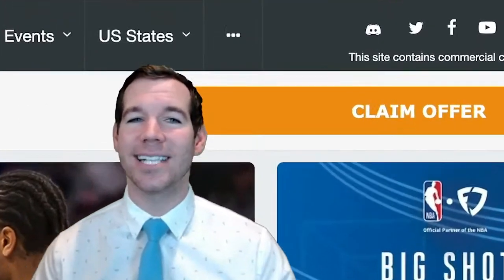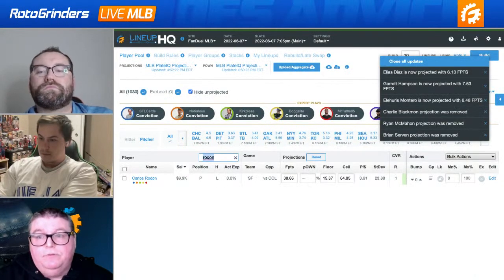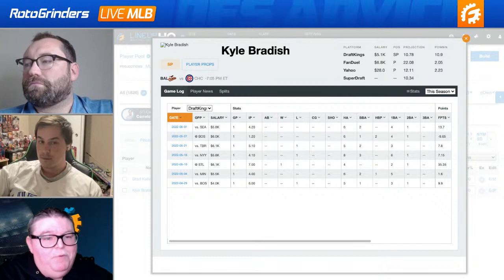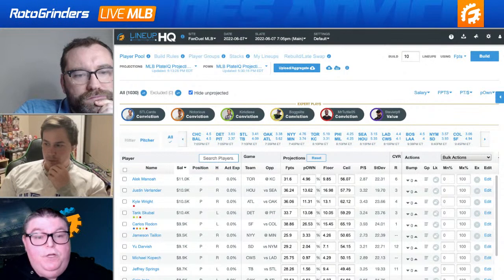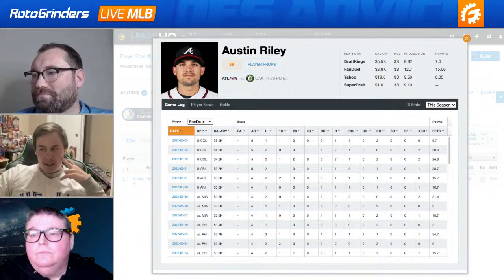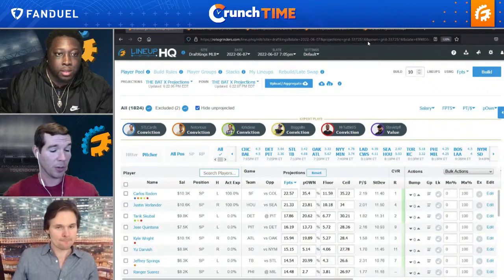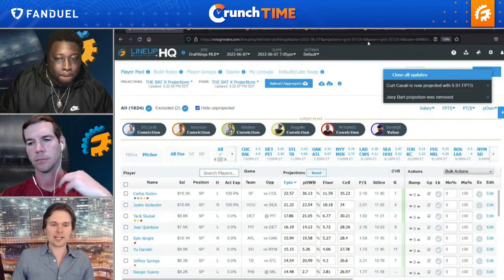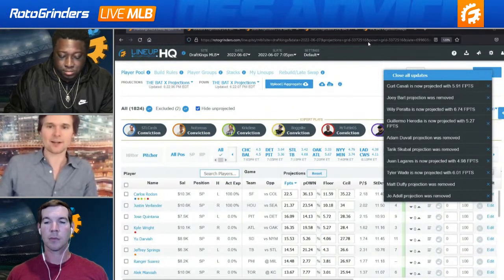FANDUEL & DRAFTKINGS - MLB DFS PICKS & STRATEGY FOR TODAY (6/7/22) - ROTOGRINDERS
Dean Shavelson (Dean78904) is joined by Tim Buell (TastefulTides) and TJ Zwarych (tjzwarych1) to talk favorite bets and break down DFS plays for today's MLB slates between FanDuel and DraftKings for Cash & GPP contests as well as take questions from Discord on Tuesday, 6/7/22!